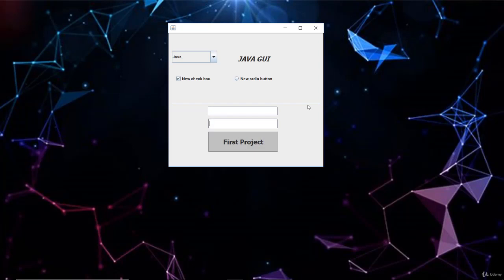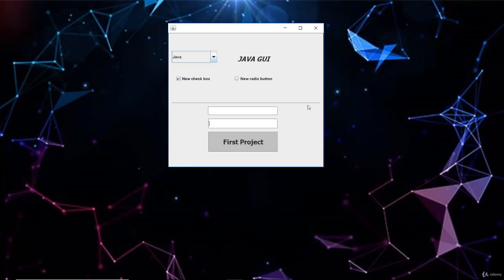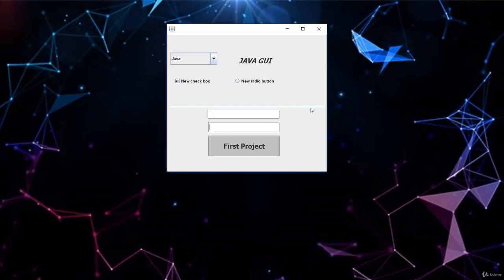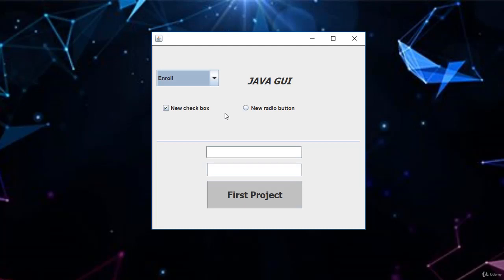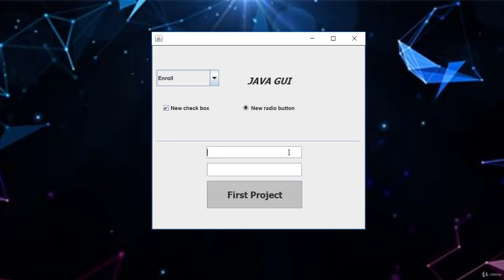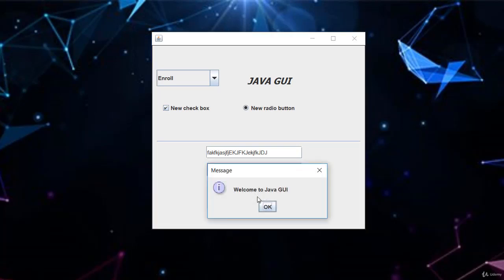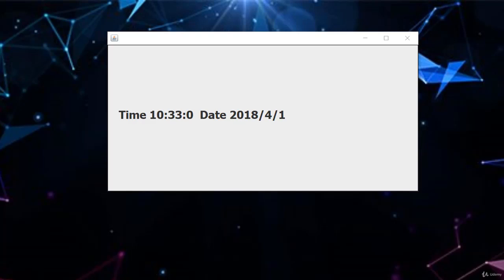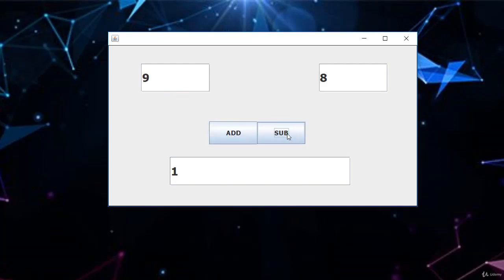1 Introduction to Java Graphical User Interface